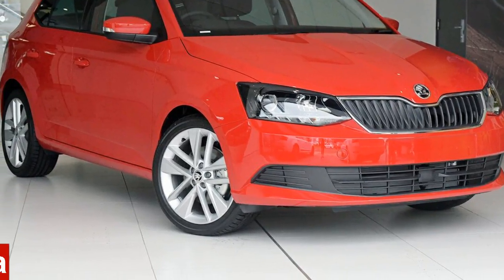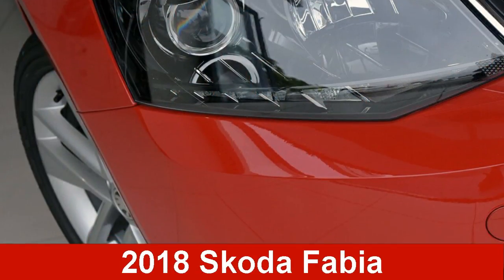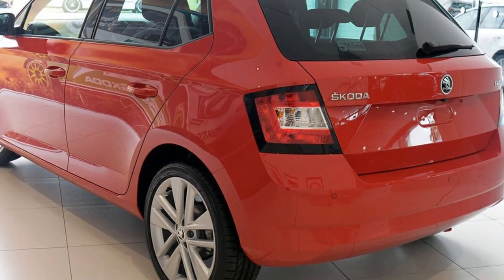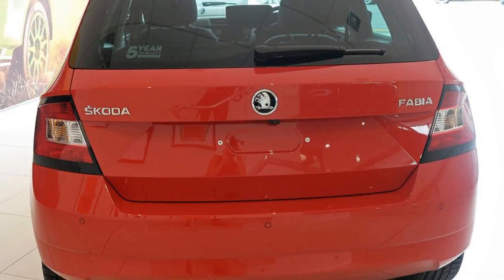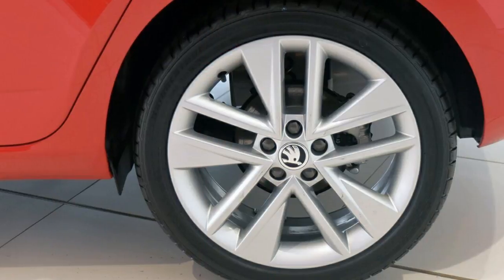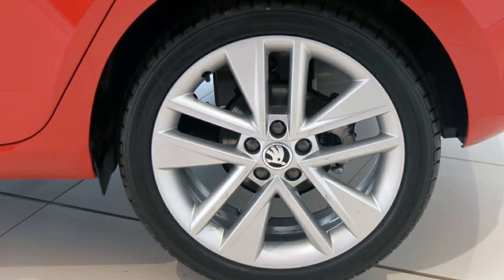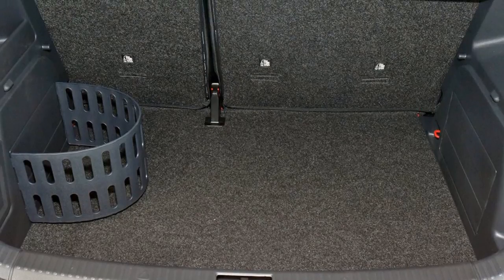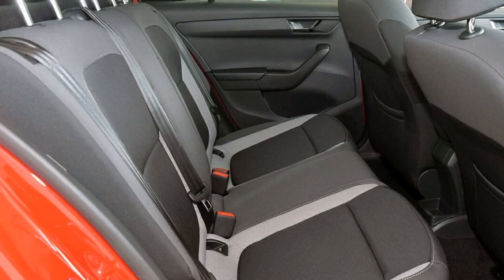Fabia 81TSI 1.0L T/P 7Spd DSG 5Dr Hatch MY18